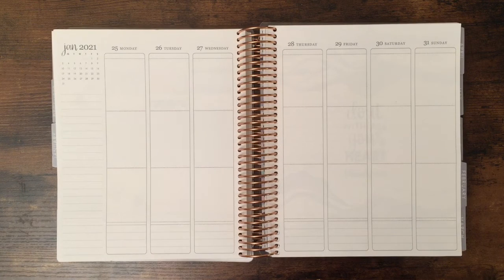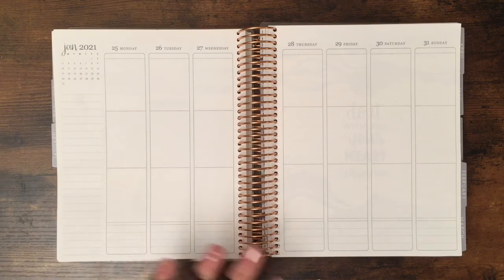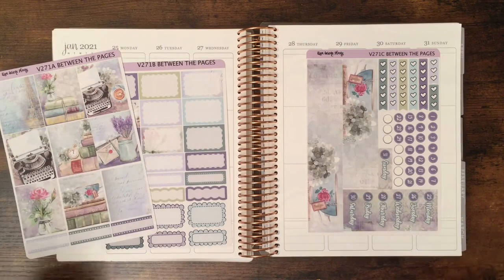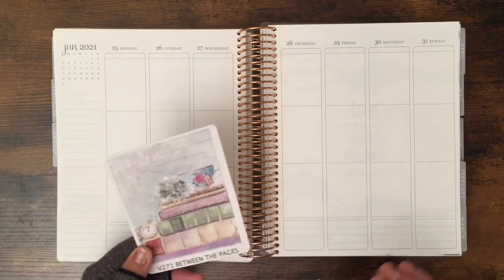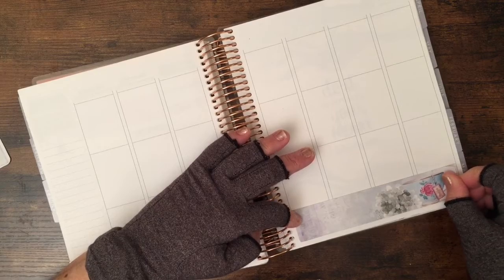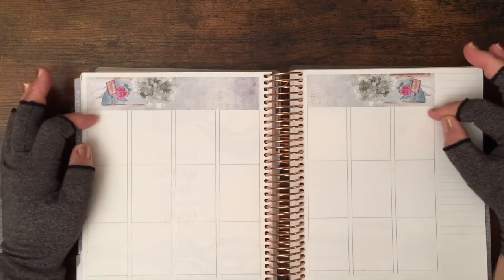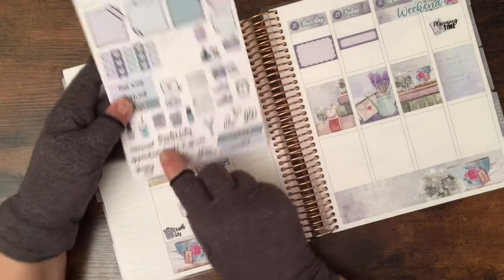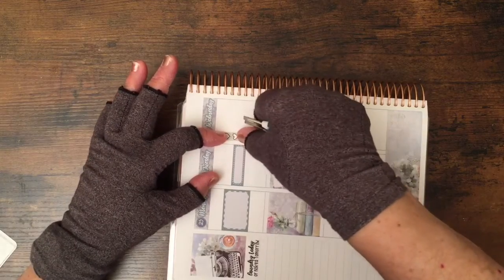Plan with me January 25, 2021 / ECLP Vertical Neutral / Lisa Lorene Plans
Thank you for checking my channel. I decorate and plan for the week of January 25, 2021 in my Erin Condren Vertical Neutral Life Planner using the kit "Between the Pages" by Lisa Lorene Plans and talk about the release of the book :Bookers on the Rocks" by Chautona Havig.